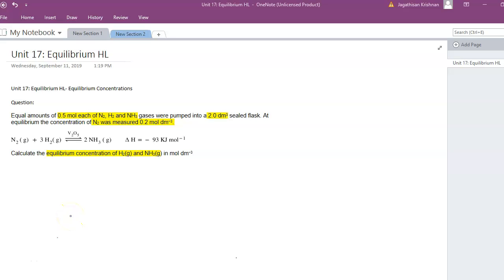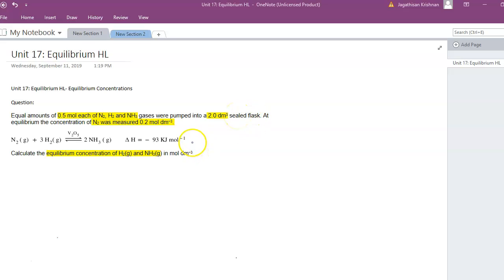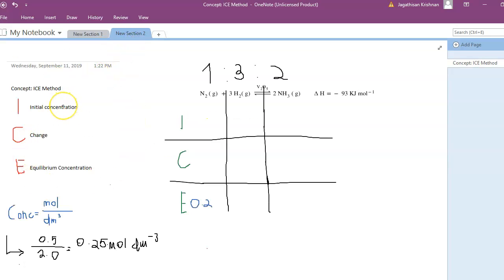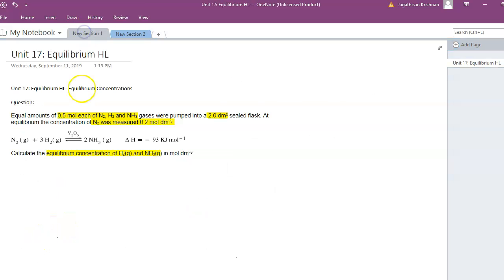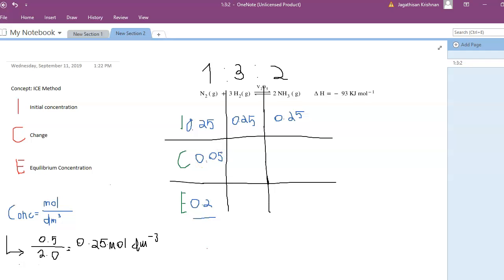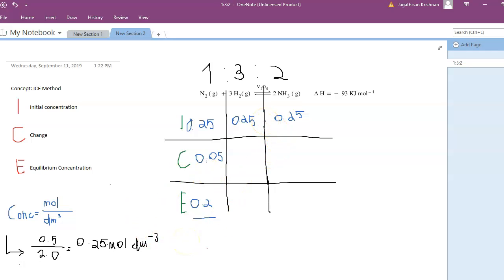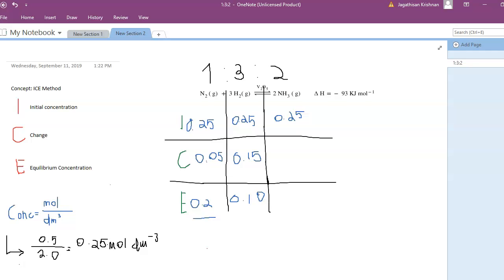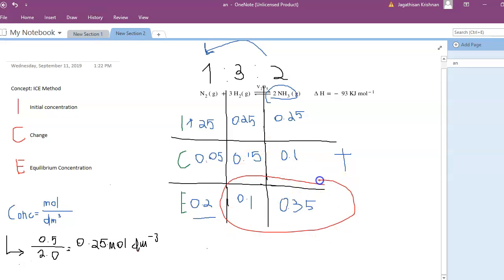17.1 Equilibrium Concentrations